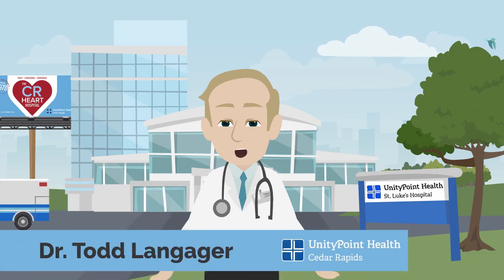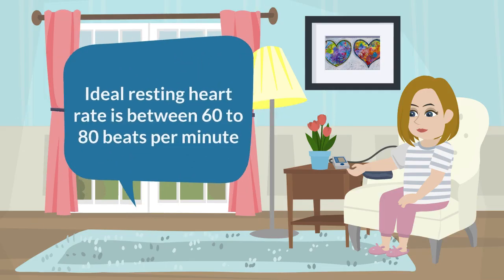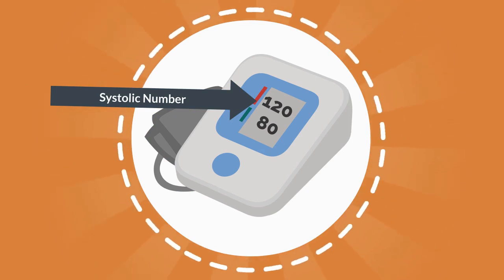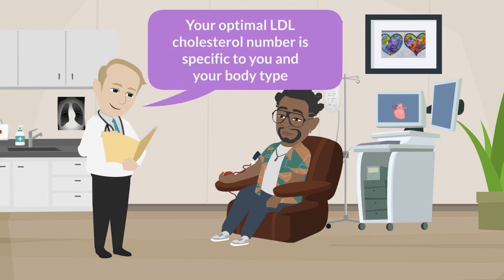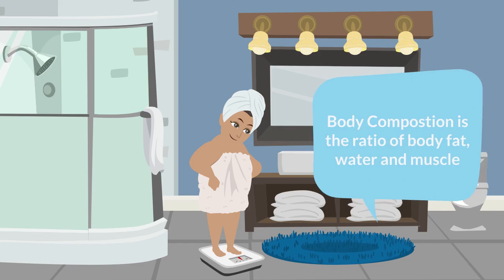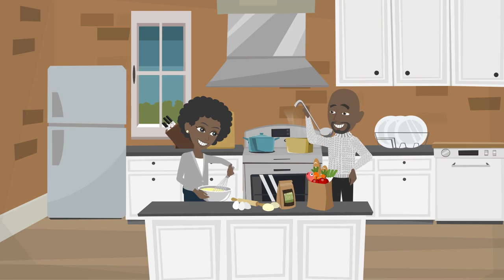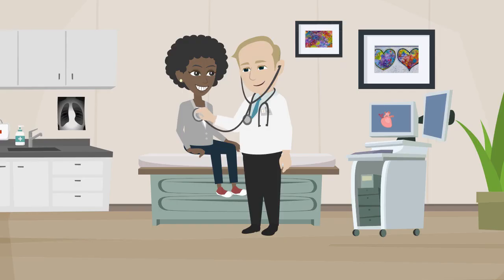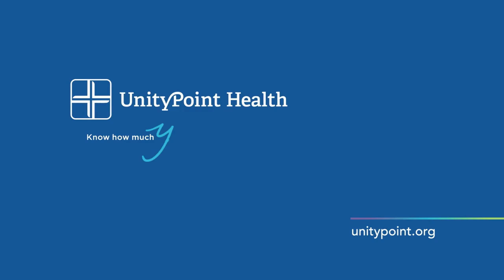Heart Healthy Minute: 6 Numbers to Know for Heart Health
Dr. Todd Langager, cardiologist at St. Luke's Heart Care Clinic, walks through six numbers important to heart health.

For more information about heart health and preventing heart disease, visit us or call St. Luke's Heart Care Clinic at .